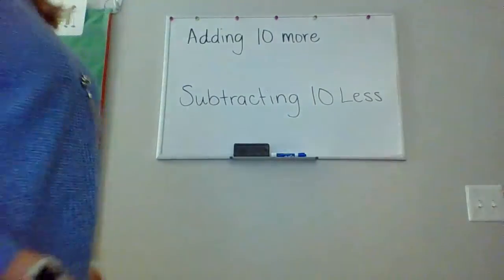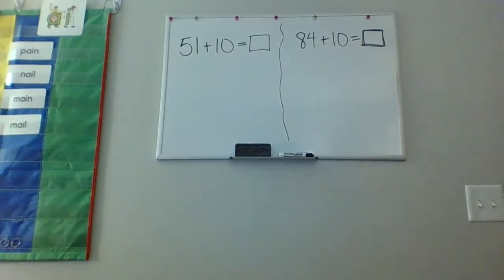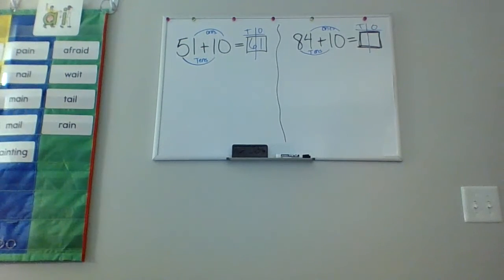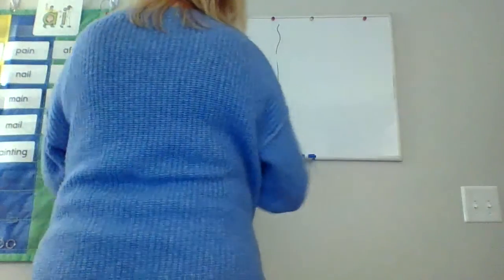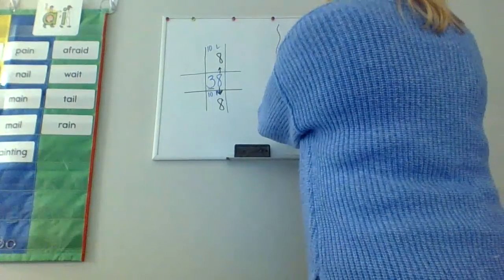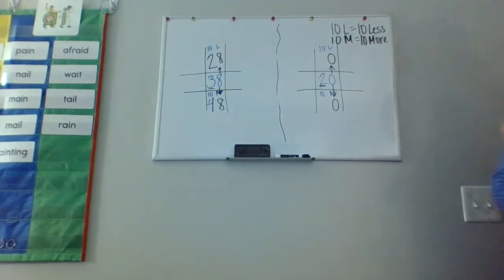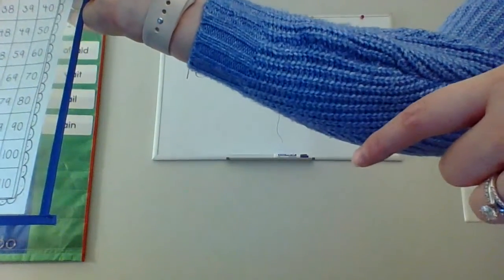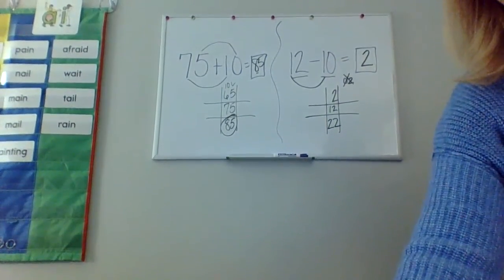Week 4 Wednesday Math Lesson